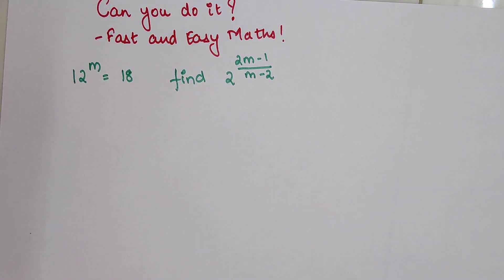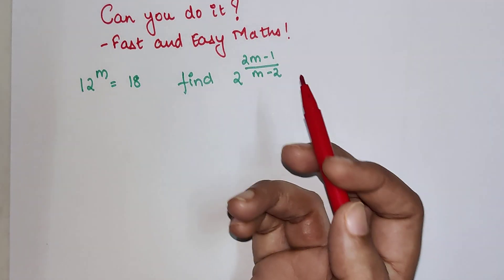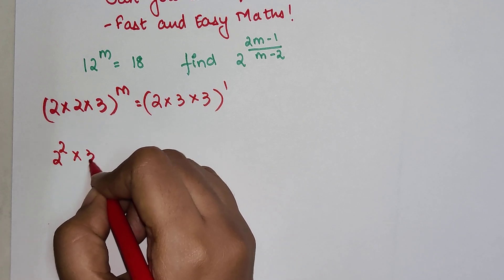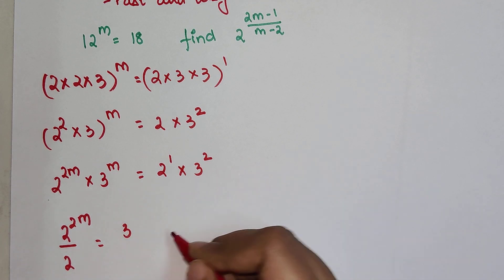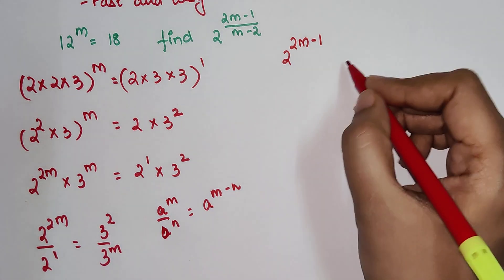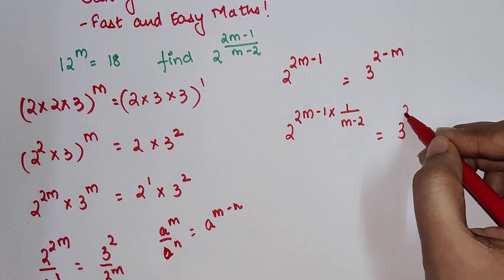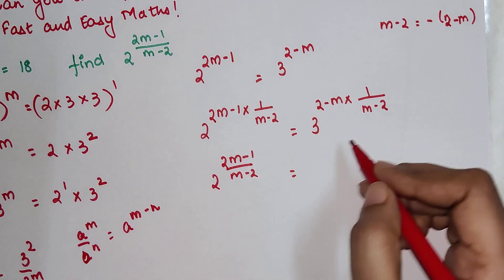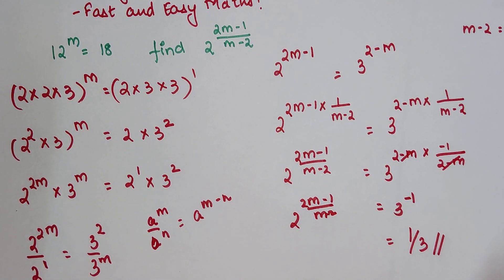99% FAILED to solve this!!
Here, we are going to understand how to solve a question which almost none l everyone failed to answer correctly!!

Link to another difficult SAT question!